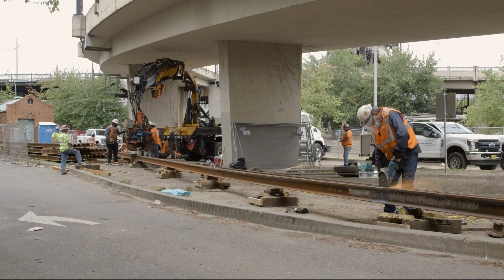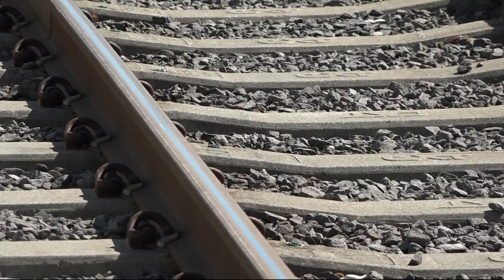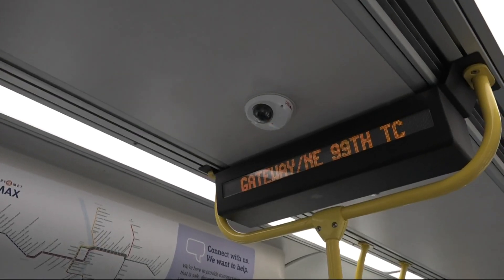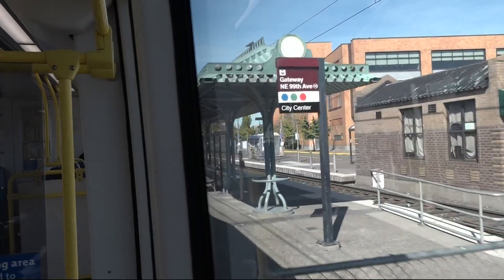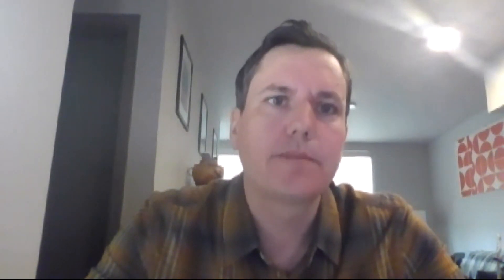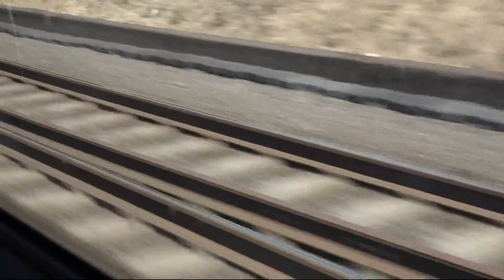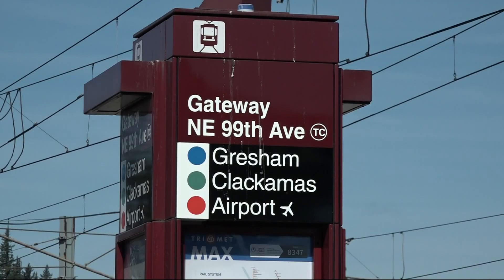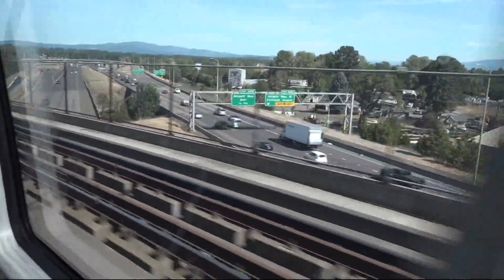TriMet resurfacing mile-long stretch of MAX red line to PDX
TriMet crews are smoothing out the bumps on a 5,600-foot stretch of the MAX red line from the Gateway Transit Center to PDX. Chris McGinness explains.